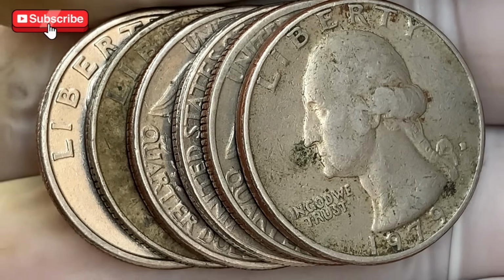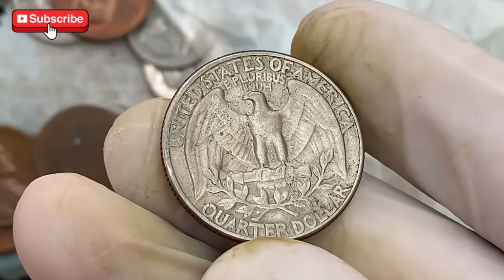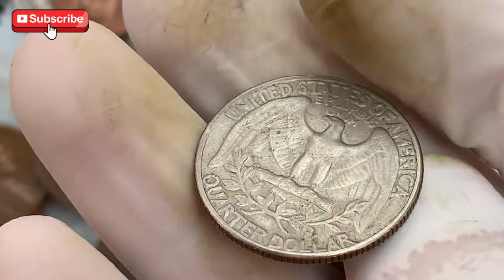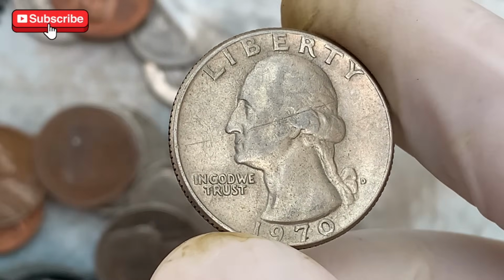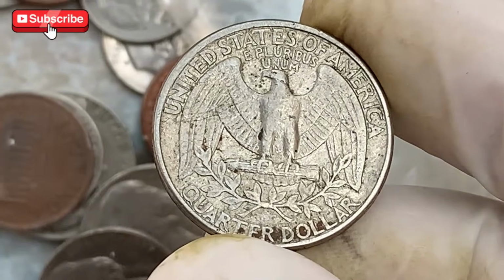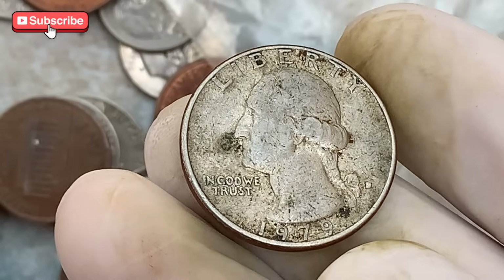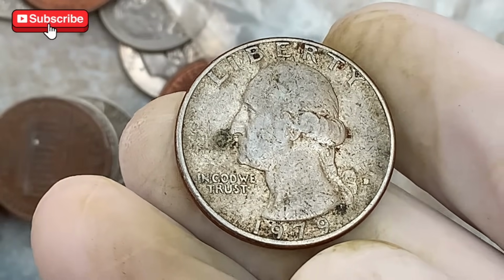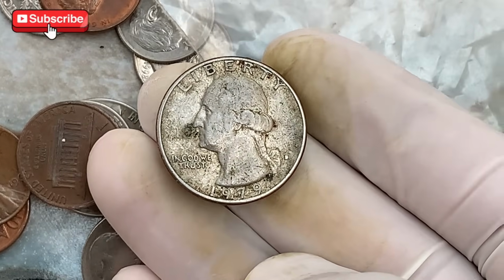RETIRE IF YOU HAVE ONE OF THESE QUARTER WORTH $1 MILLIONS OF DOLLARS!coins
Can you imagine finding a $1 MILLION quarter in your pocket? Some rare U.S. quarters are worth a fortune, and if you have one, you could retire instantly! In this video, we’ll reveal the most valuable quarters, rare minting errors, and key details that make these coins so valuable.